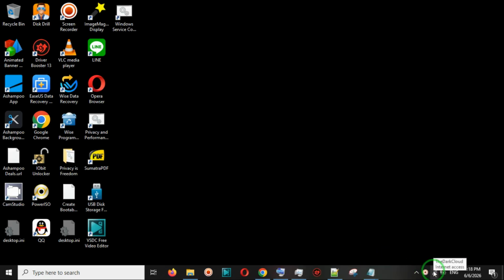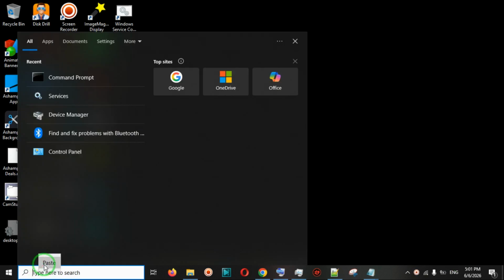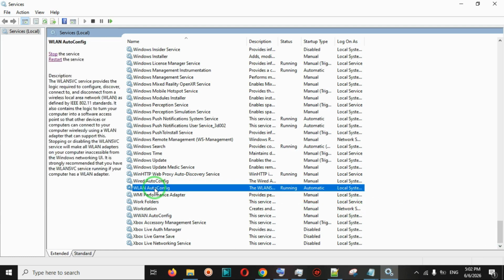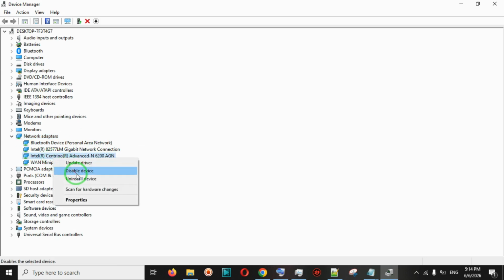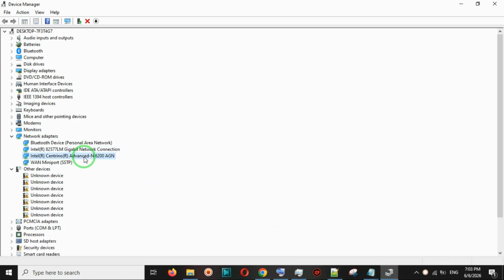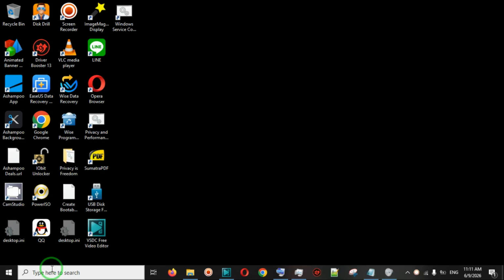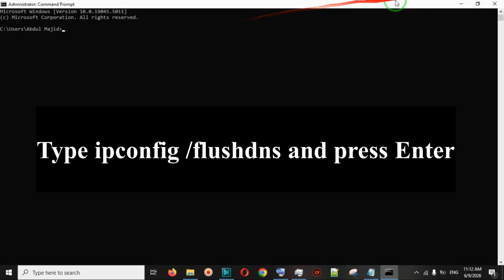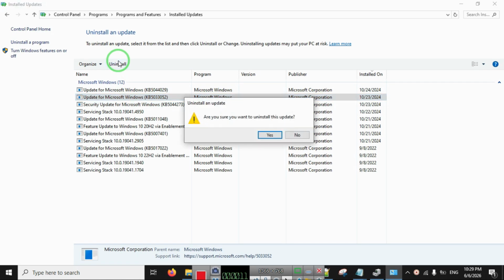How To Fix Windows 10 Or 11 WiFi Connectivity Issues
Note: Video Uses An AI-Generated Voice And Animated Images.
Here are 7 steps to show you how to fix Windows 10 Or 11 WiFi Connection Problem on your laptop pc.